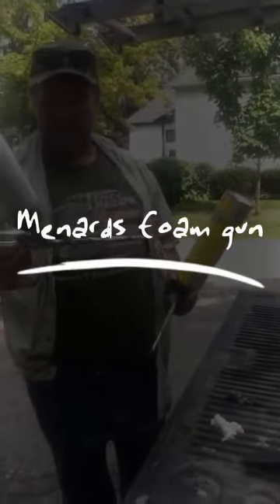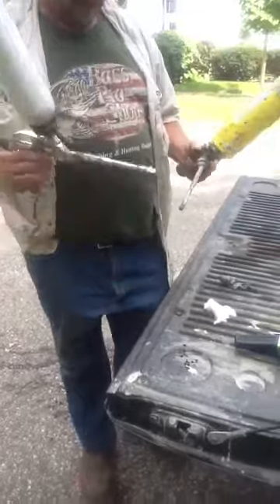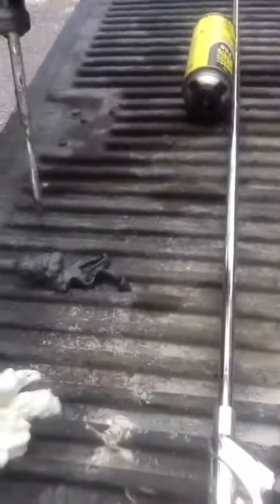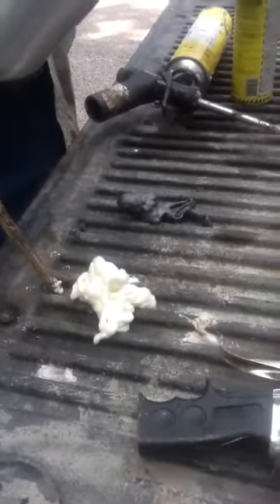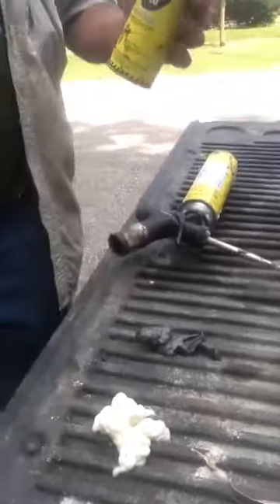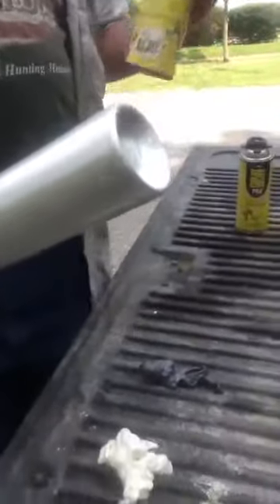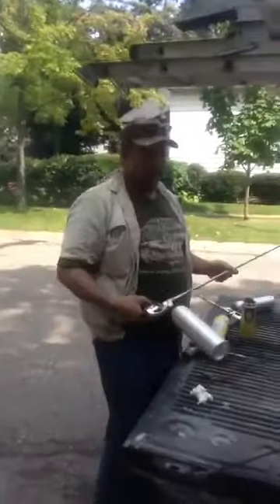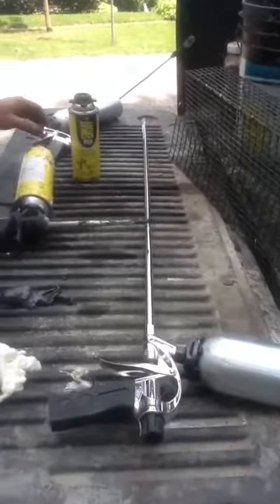Menards foam gun